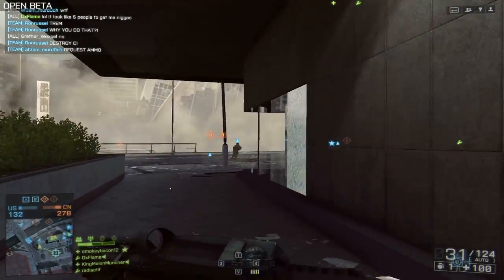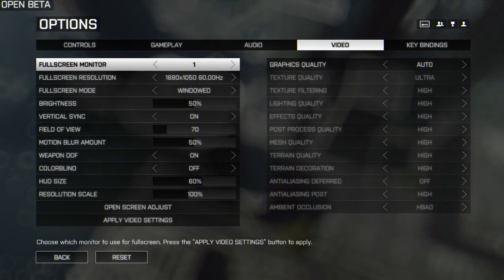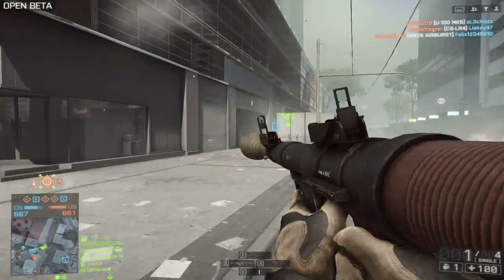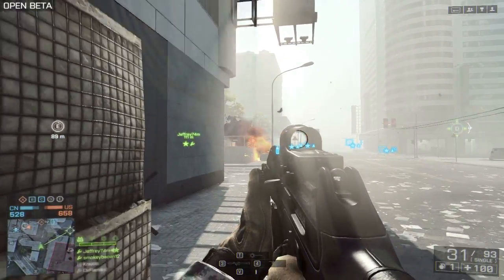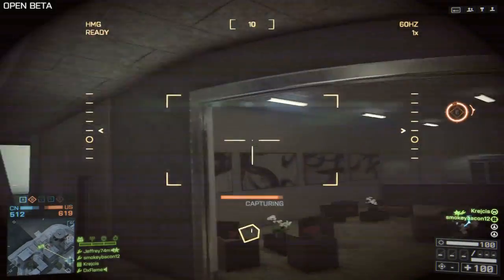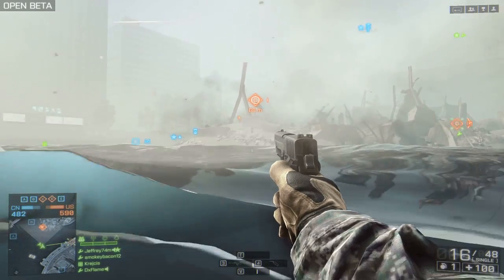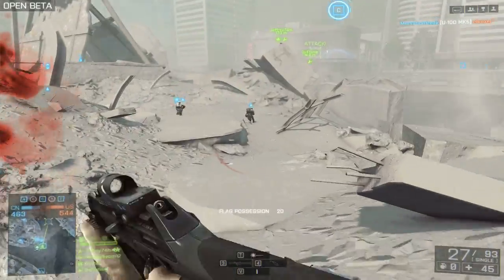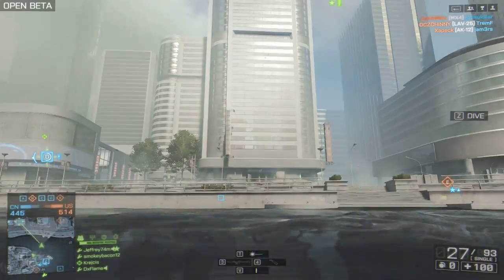Battlefield 4 Gameplay - Beta impressions: Battlefield Recon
Battlefield 4 Gameplay - Beta impressions: Battle Recon
Join Dan and Andy in this special report, as we give you hands-on impressions of the Battlefield 4 beta with some PC gameplay.